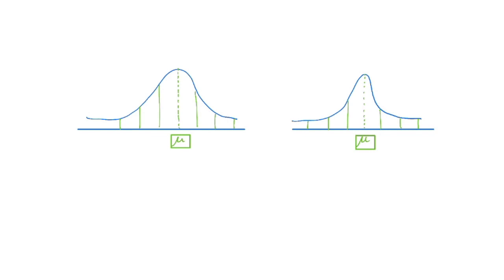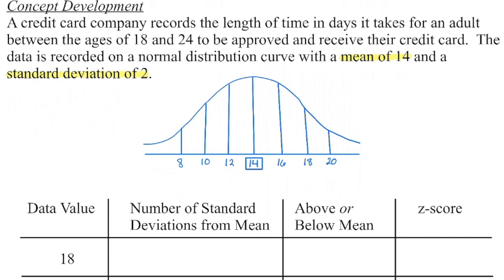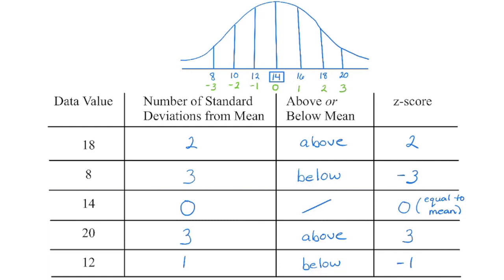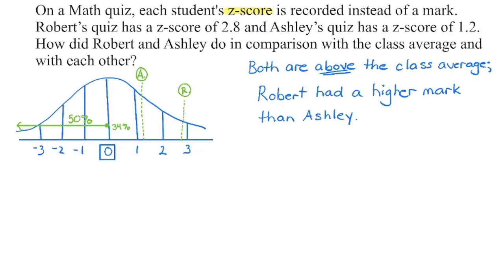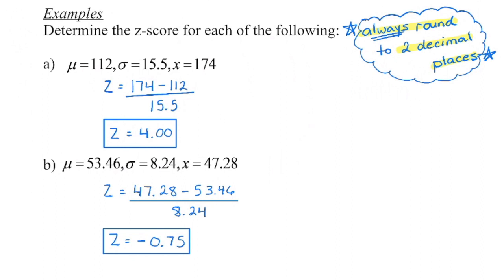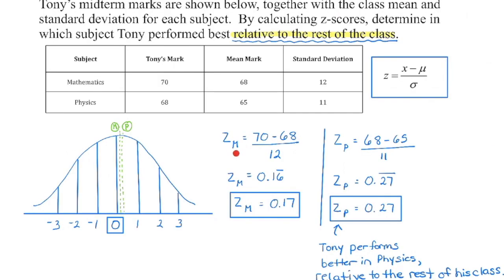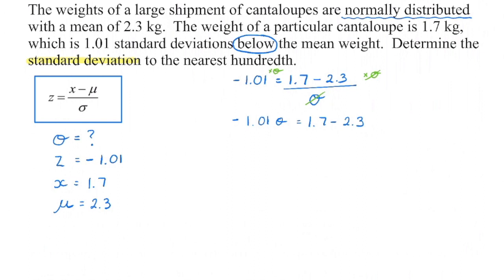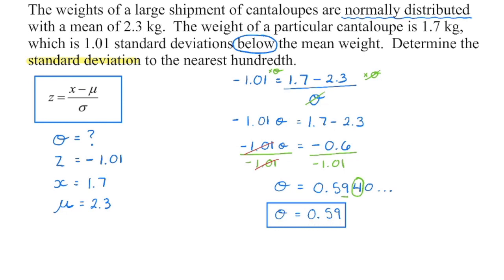Math 20-2: z-scores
An introduction illustrating how and why z-scores are used, as well as how to calculate them.
1.  Introduction:  00:04
2.  How to calculate a z-score:  04:52
3.  Examples:  06:15